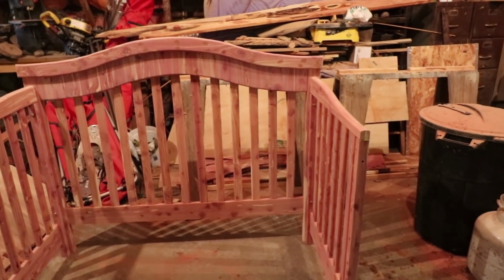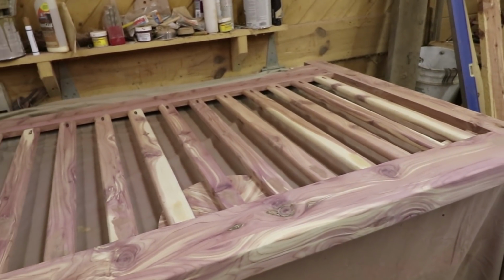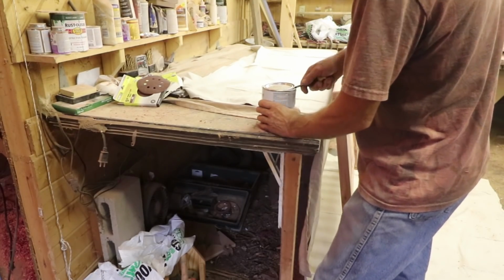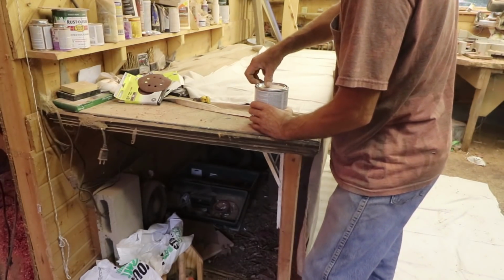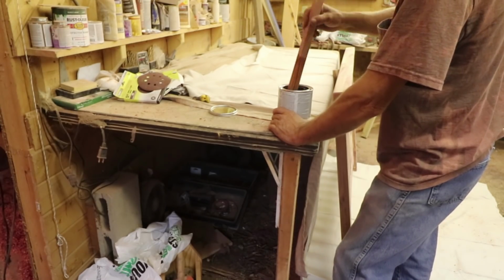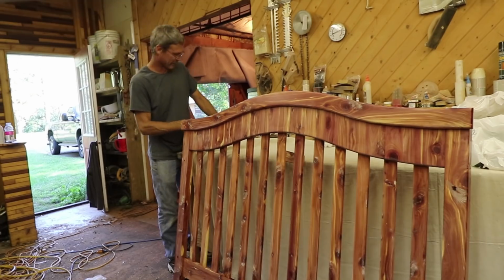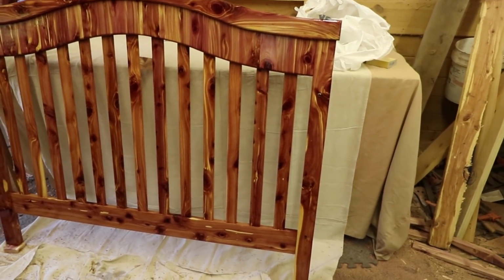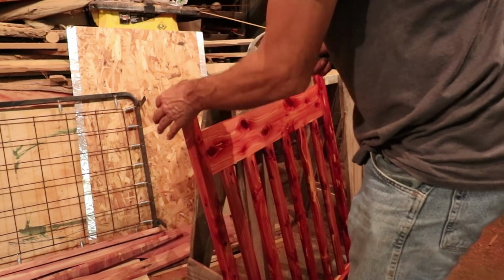THE WORKSHOP. The Baby's Crib. Part 5. The Crib project is complete..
All the polyurethane has been applied and the crib project is complete. The crib is ready to be used.
There is one video clip mistake in this video. Please bear with me, I have been switching between my old outdated video editing software and switching over to a new software. I did this video with the new and there is a learning curve.